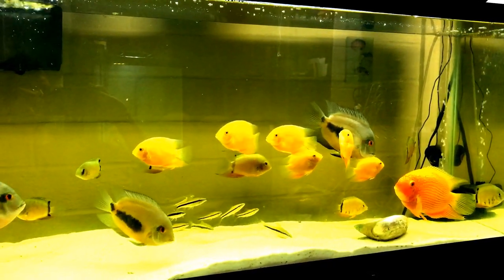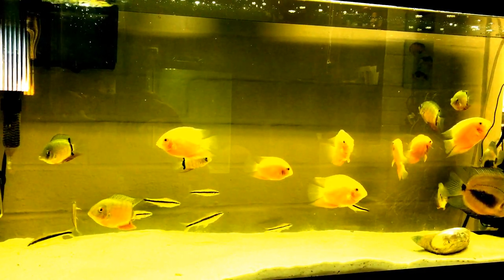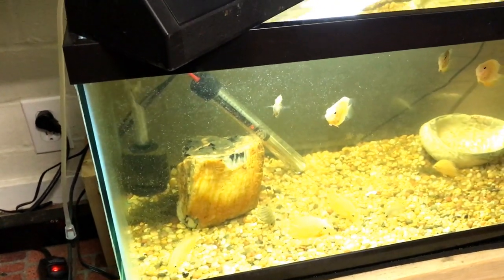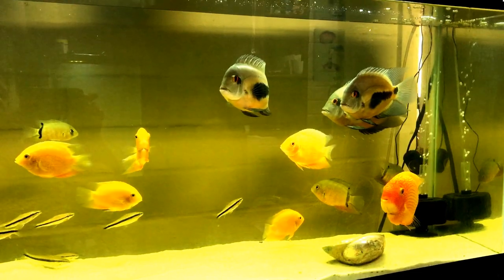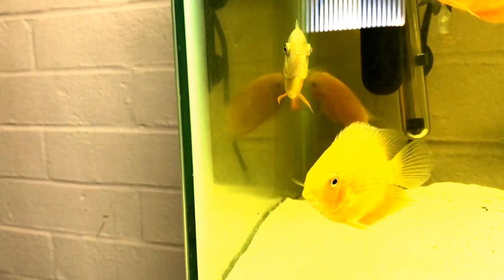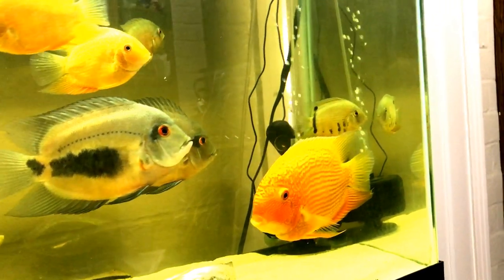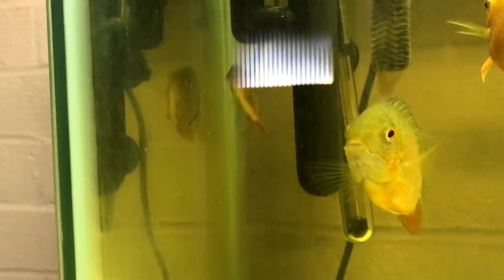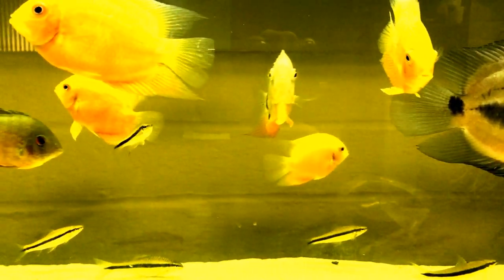Heros Severums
Heros, Severum, Super Red, Rotkeil